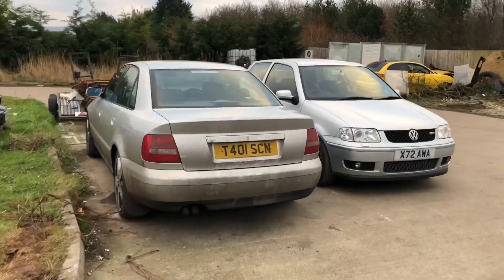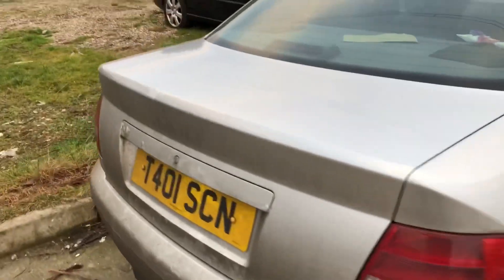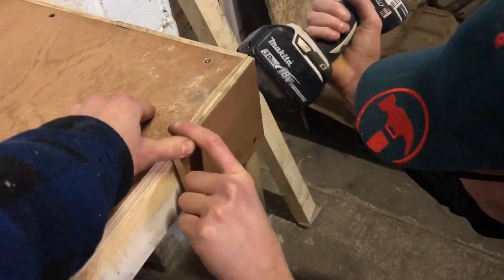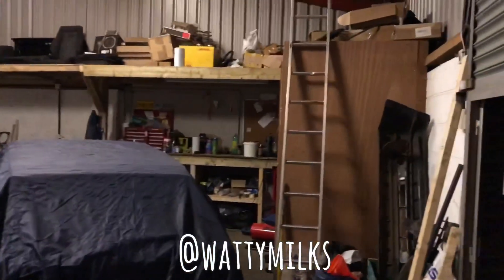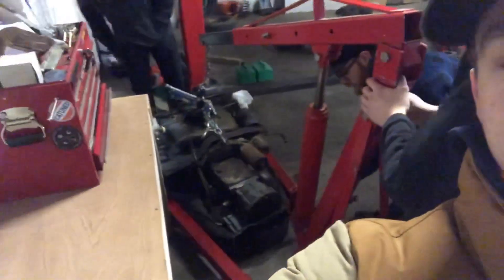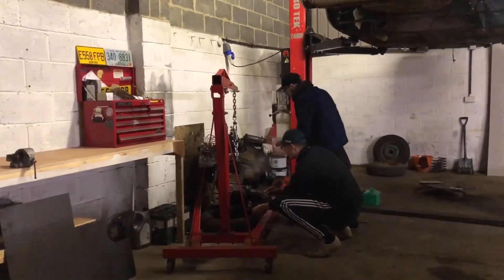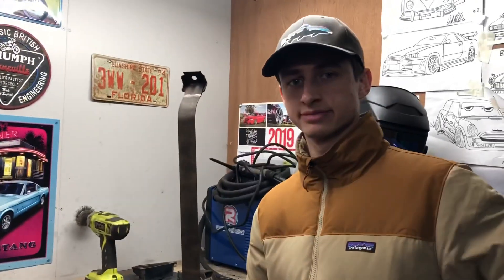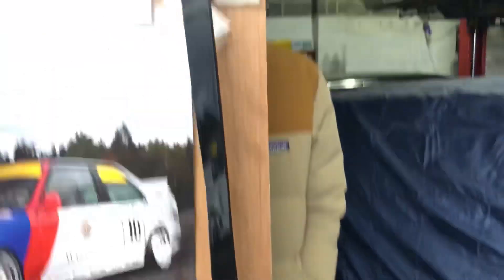This is what weekends are for!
This weekend consisted of garage improvements, cleaning parts of the underside of the Chevrolet build, deciding to break the daily Audi bus for parts (RIP) and hanging out with mates!